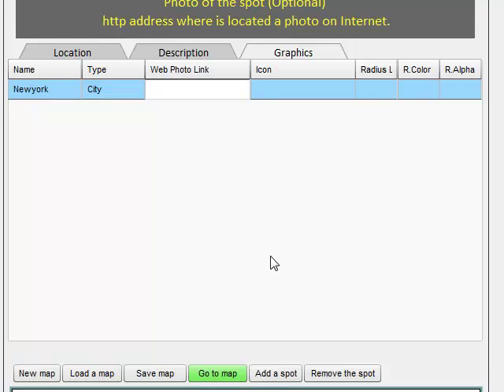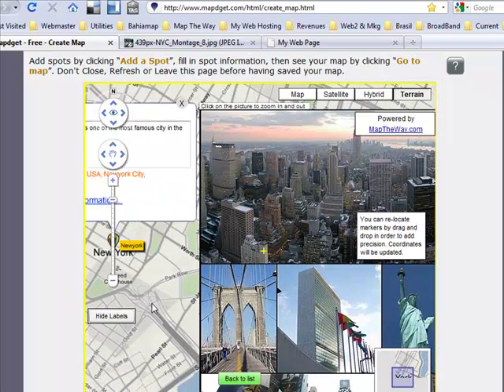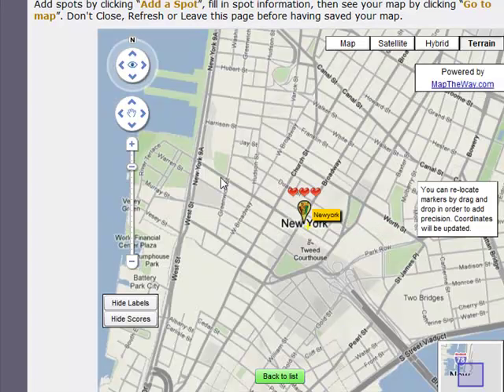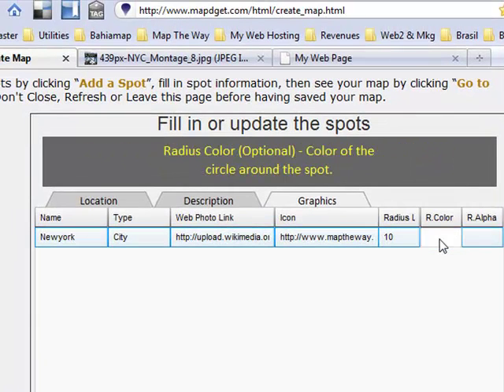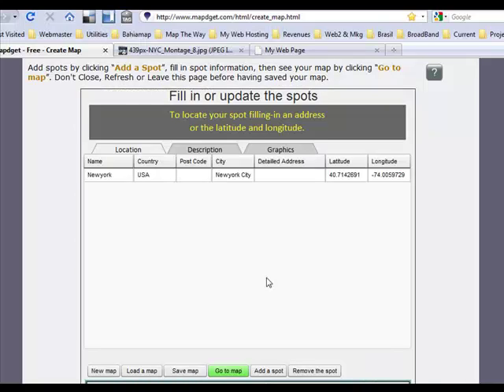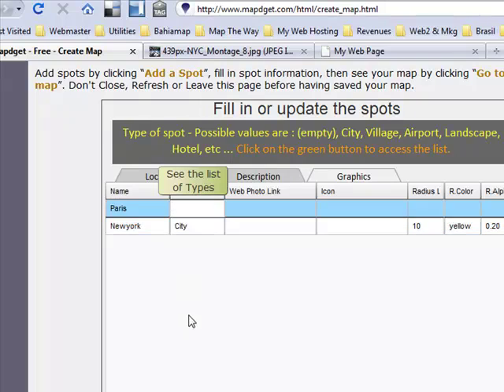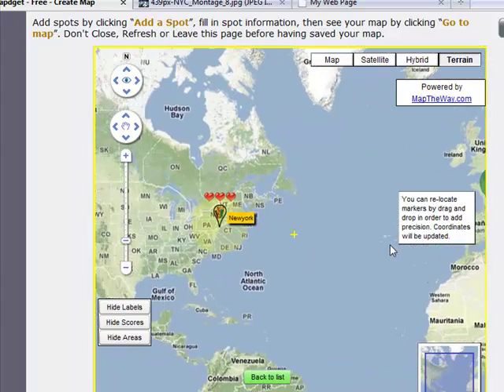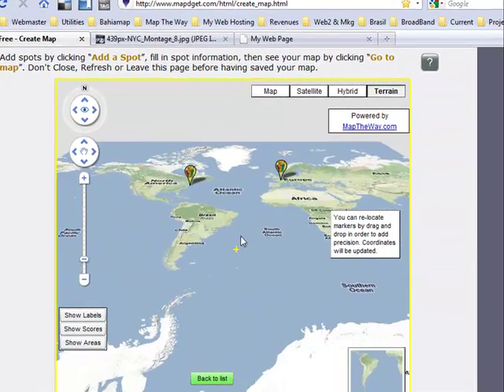Tutorial for adding graphics to a google map widget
Video showing how to add graphics to a flash google map that you can embed in your website.

Let's have a look at the graphic features of the tool. Accessing the graphic tab we see that we have a field for the address of a photo on the internet.  Let's continue with our Wikipedia example. We choose this photo , Copy its address  and paste it in the field. Accessing the map and clicking on the marker I see the photo appear. It can be enlarged or reduced by the visitor.

There is another graphic feature; we can show a Rating or Score for the spot which will appear on top of the marker. To show that I like New York, I choose this one,  and it appears in the map. This feature has many purposes , you can use it to rate places like restaurants , museums, landscapes or to show the products available at that spot, etc ...

The next graphic feature is a coloured circle, which in this case, we call a radius.  It highlights the territory around a spot using miles as the measure of the radius. I fill in "10 miles" , go to the map.  And zoom out to see the disk appear .

We have 2 other attributes related to the radius;  color and transparency. For example let's change the color from the default (green) to yellow. And reduce the opacity to 0.2. Transparency allows more visual clarity, when there are many disc overlaps . Let's see our yellow circle with low transparency.

Now that we have created a spot with all it's attributes let's create another one, for example,  Name of the spot : Paris,  Country: France, City: Paris . When we go to the map we see that we have a new spot,  and that the map has centred itself. The zoom level has been calculated to show the 2 spots.  There is a warning because Paris has no Type defined. We update that.  You can choose from the list or fill it manually. Here is the result .

Let's take a look at some of the features. We enlarge the radius for NY and add one for paris. You can see the light yellow disc for NY and the darker green disc for Paris. Here we can see 3 buttons. One to hide and show labels . one for scores and one for the areas. These can be useful if there is a large density of spots and to give more clarity on the map.  When you roll the cursor over the marker the graphics for Label, Score and Area appear. It is a 3D Map, meaning that you can use the perspective mode like in Google Earth.

The next video is about saving the map and embedding it in your Website.